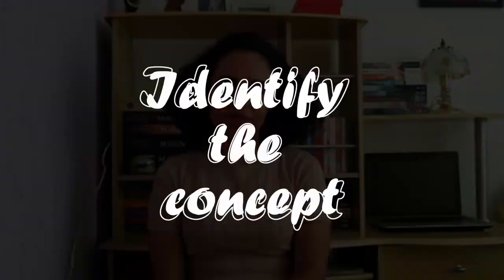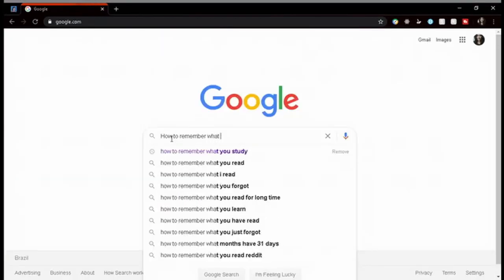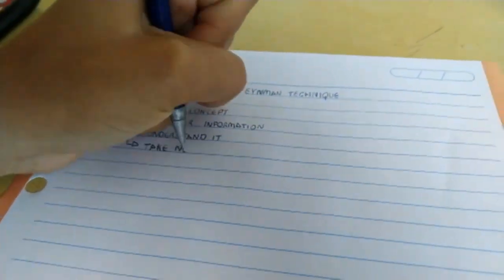How to Remember What You Study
This short tutorial will help you improve your learning and memorization process while diminishing the time you spend studying. I will teach you a powerful study technique that has been helping me keep a 4.0 GPA in medical school.

🙋 My name is Isa Mamede and I am a medical student in Brazil. This channel is dedicated to helping others to study better, get into med school, be more productive and achieve their goals. I hope these videos help :)
📧 Contact me: If you've got a question feel free to leave me a comment on one of my youtube videos or follow me on instagram and send me a DM over there!